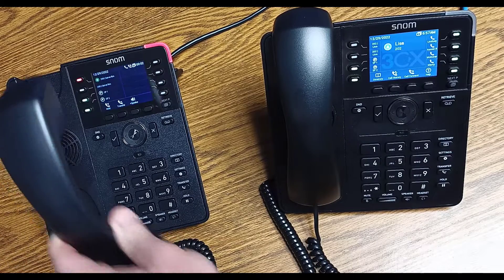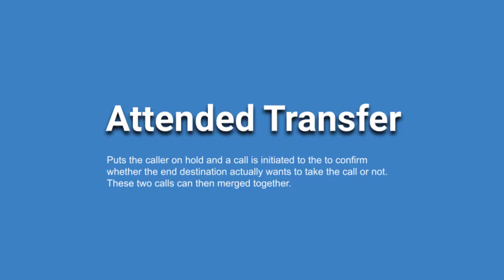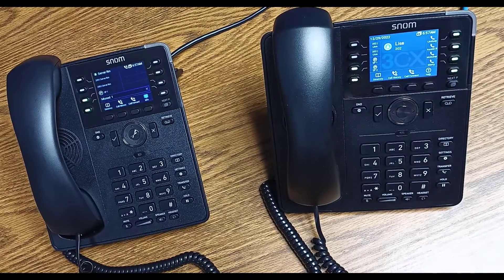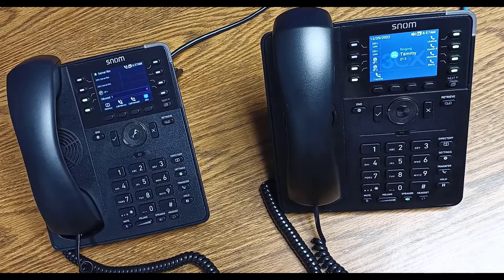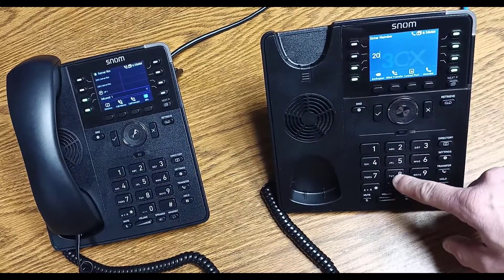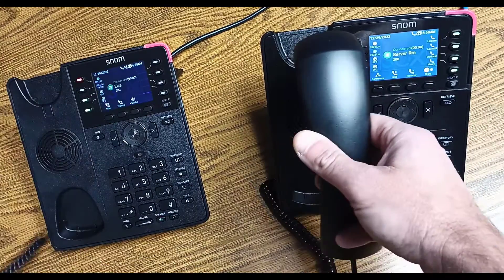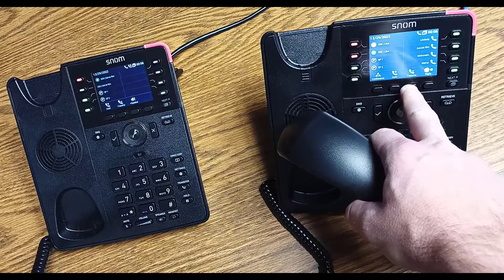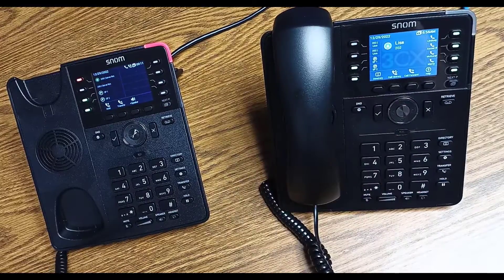How to transfer a call on a Snom D series Phone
In this video I explain how to perform a Blind Transfer and an Attended Transfer.